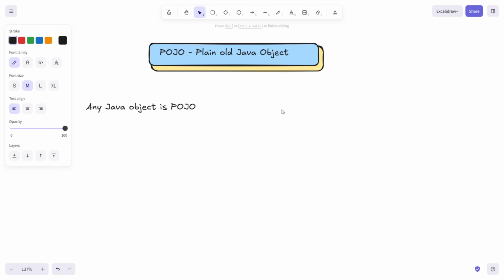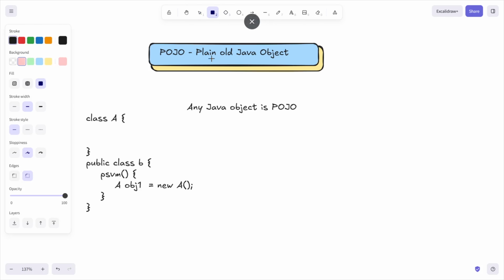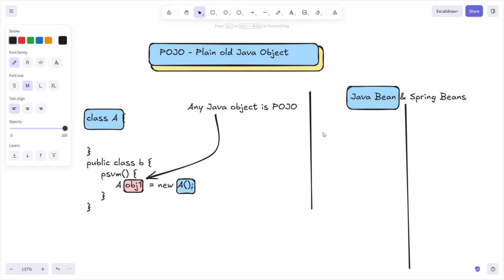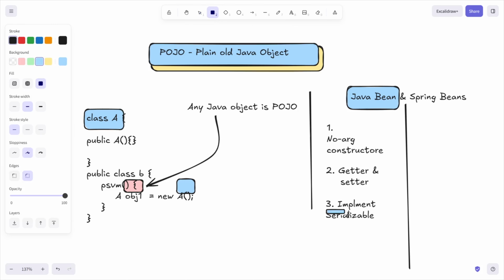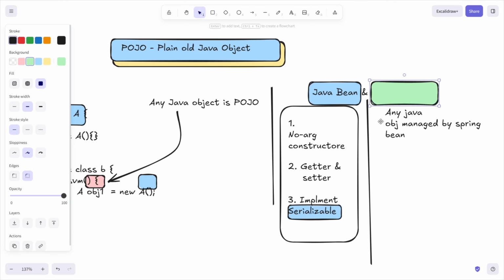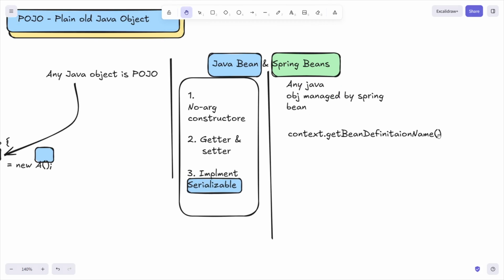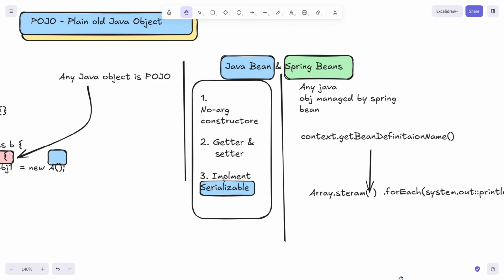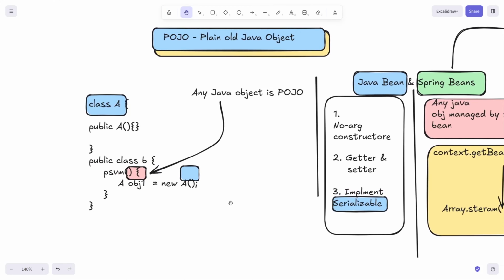POJO vs Java Bean vs Spring Bean — What's the Real Difference? ☕ | Spring Framework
POJO vs Java Bean vs Spring Bean — Finally Cleared Up!
If you've ever been confused about the difference between a POJO, a Java Bean, and a Spring Bean — this video is for you! These terms get thrown around everywhere in Java and Spring development, but nobody explains them clearly. Today we fix that once and for all!
📌 What You'll Learn:
✅ What is a POJO (Plain Old Java Object)?
✅ Is every Java class a POJO? — The answer might surprise you!
✅ What makes a Java Bean different from a POJO?
✅ The 3 rules a Java Bean must follow (No-arg constructor, Getters/Setters, Serializable)
✅ What is a Spring Bean — and how is it different from a Java Bean?
✅ How Spring manages objects through the IOC Container
✅ How to list all Spring Beans using getBeanDefinitionNames()
✅ How Arrays.stream().forEach() helps you print all beans
✅ How Spring Boot auto-manages beans for you

👉 Java developers confused by Spring terminology
👉 Beginners stepping into Spring Framework for the first time
👉 Devs preparing for Java & Spring Boot interviews
👉 Anyone who wants rock-solid Spring fundamentals

👍 Like if this finally cleared up the confusion
💬 Comment — Were you confusing POJO and Java Bean all along? Tell me below!